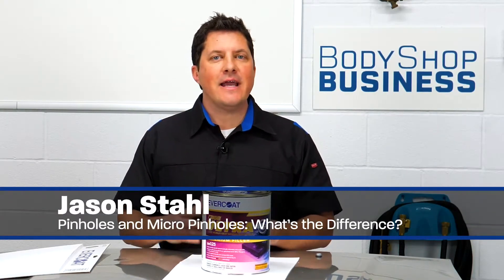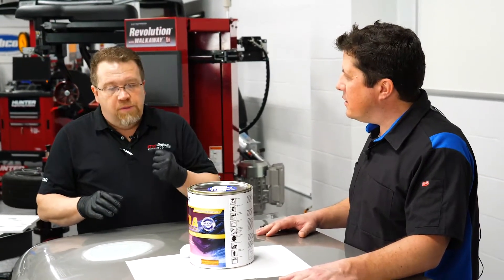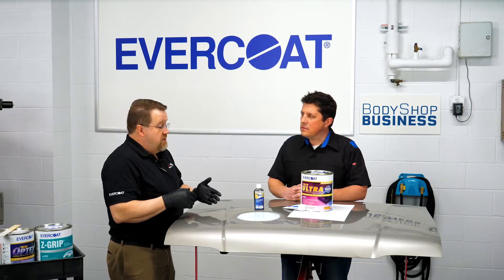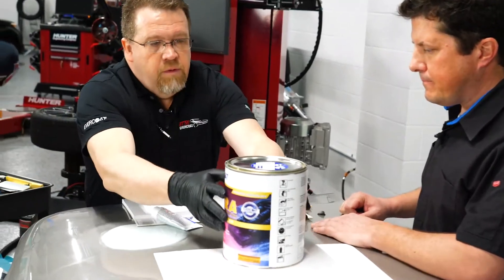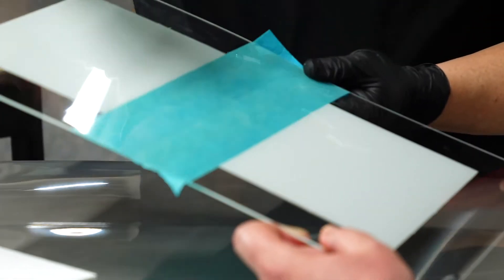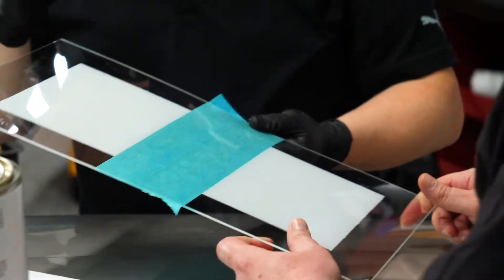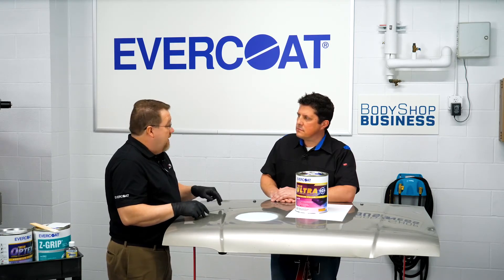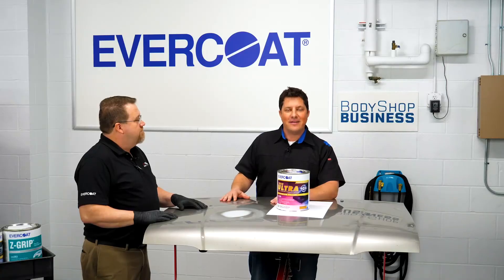Why Holes Appear in Your Body Filler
BodyShop Business Editor Jason Stahl and Tim McKinney, senior application engineer from Evercoat, discuss the difference between pinholes and micro pinholes and how to prevent them when applying body filler.

Bodyshopbusiness.com

Evercoat.com